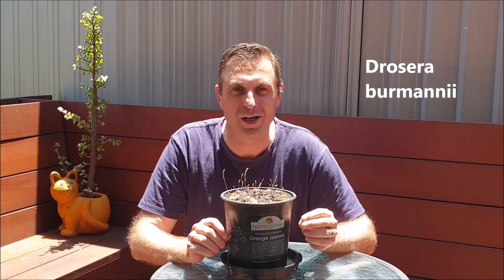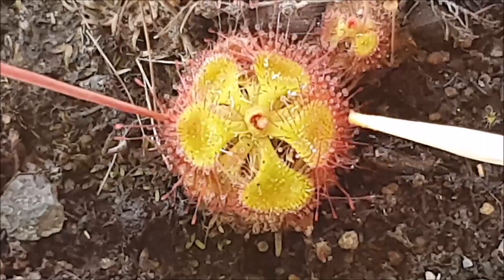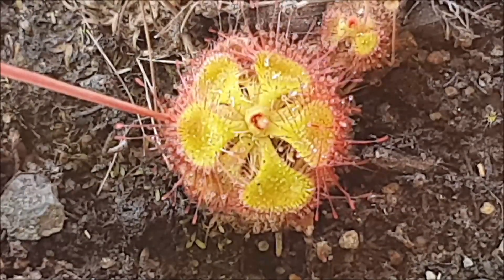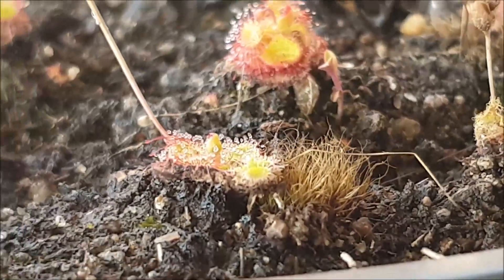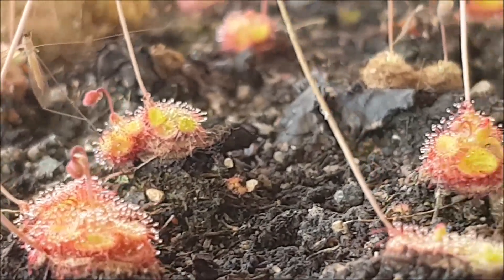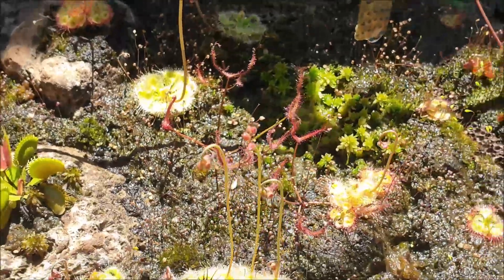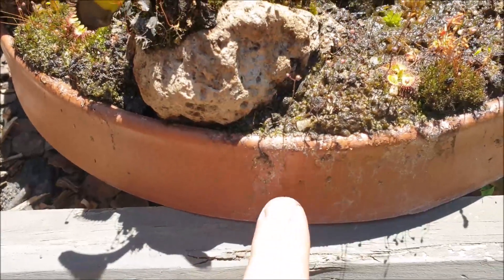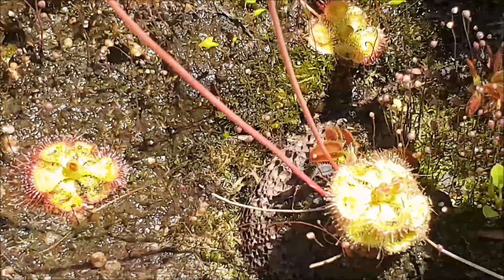Drosera Burmannii - The Tropical Sundew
Looking for a beautiful, easy to grow Sundew? Look no further than the Tropical Sundew. With it's cute compact leaves and pretty self pollinating flowers it's a welcome addition to any carnivorous plants garden. This species is widespread in South East Asia and is a reflection of how adaptable this species is. It also likes to live life in the fast lane by growing quickly, producing self pollinating flowers and producing copious amounts of seeds. It's also an annual in nature meaning they grow, flower, produce seeds and die in the one growing season. They are the ultimate opportunists by taking advantage of tropical rains. As soon as the rains subside the plants begin to die off. However there are always plenty of seeds waiting in the peat moss ready to sprout. In my collection the plants normally start to die off when winter approaches. However I have noticed that some Sundews like to shelter under old Venus flytrap leaves which seem to act as a thermal blanket. This helps to keep some Sundews alive throughout the winter despite the cooler temperatures.